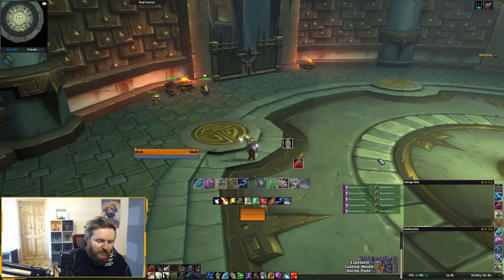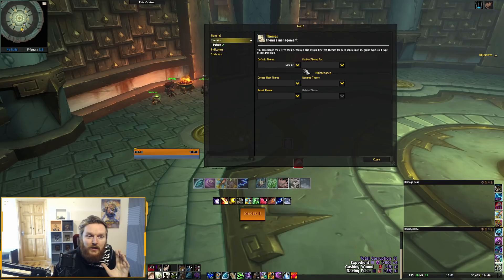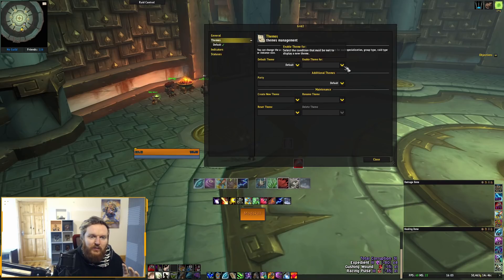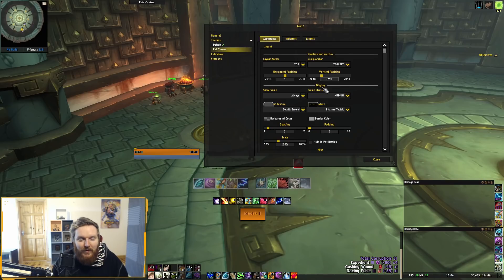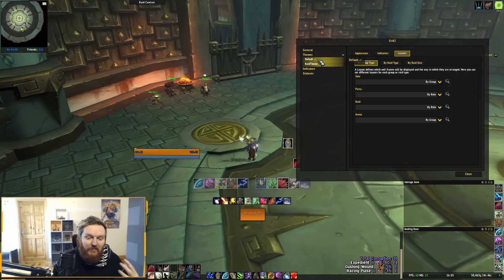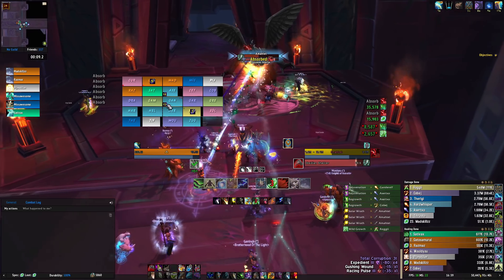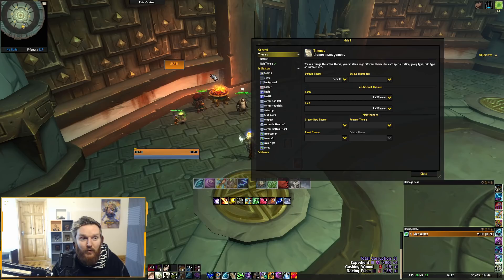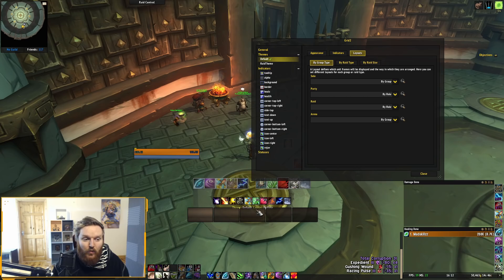Healer Frames Addon - Different Look for Raids & M+ | Grid2 "Themes" Setup Guide - WoW BfA 8.3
World of Warcraft Patch 8.3 Battle for Azeroth (BfA) must have healer addons guide video. This video is part of addon series and covers Grid2 Themes setup. This allows you to have different profiles for raids and mythic plus which are loaded automatically based on the group size.

I also cover how to show cooldown text while using Grid2 healer addon.

Patch 8.0 World of Warcraft: Battle for Azeroth expansion.